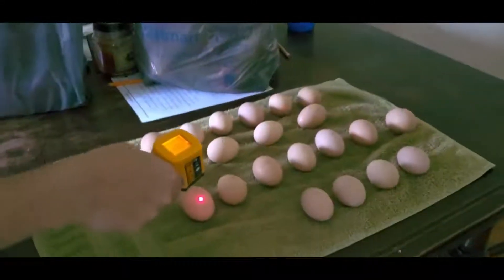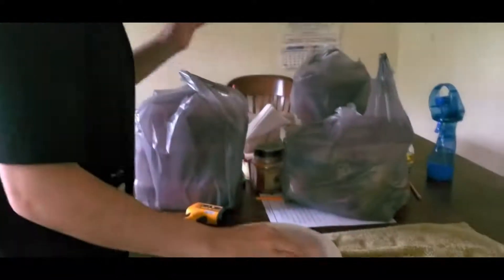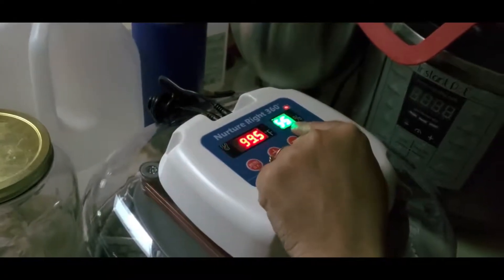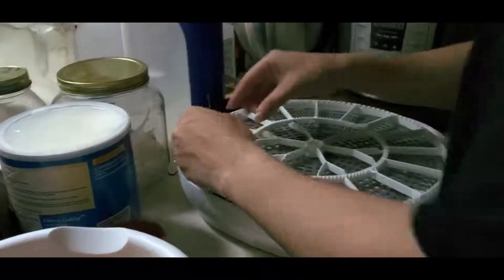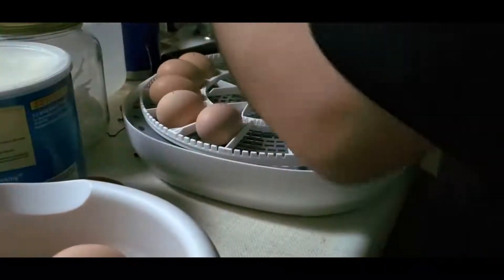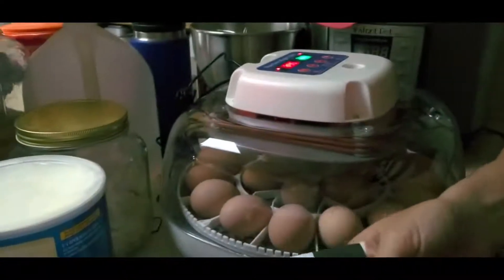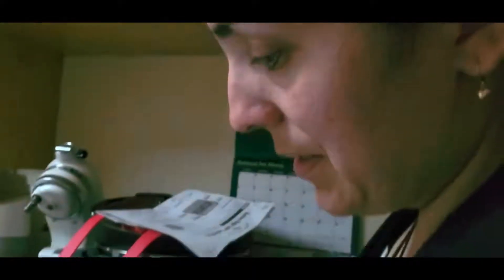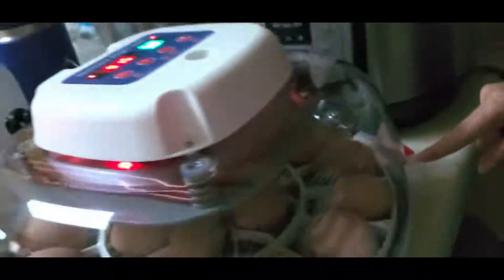Hatching Barred-rock Peepers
We decided to hatch for ourselves some peepers from our own flock of birds. We bought the Nurture Right 360 Incubator to help us with this process and we explain the beginning process of incubation in this video.

Artists: Billy in the Lowground and Daley's Reel
Songs: Nat Keefe & Hot-buttered Rum and Nat Keefe with the Bowties